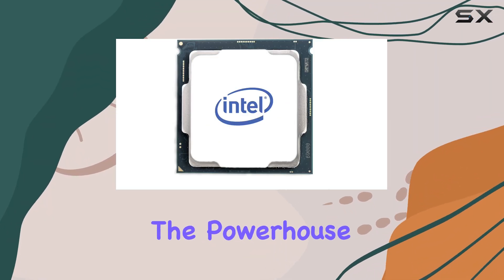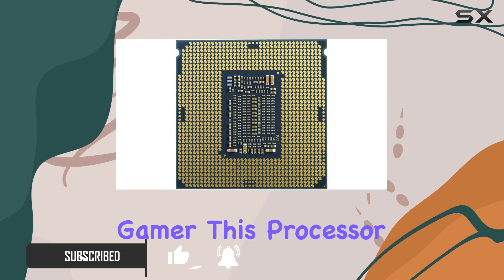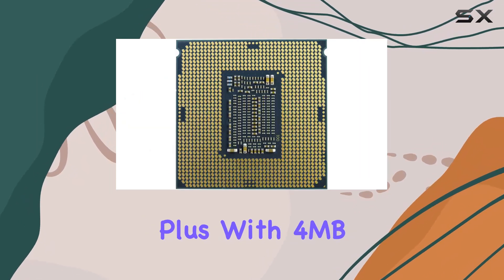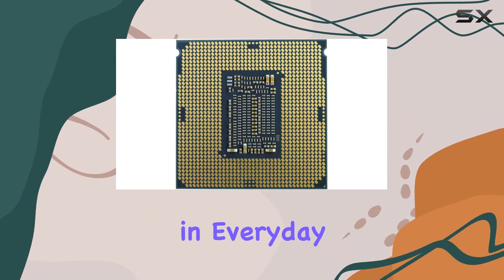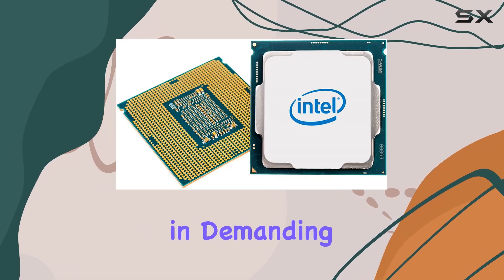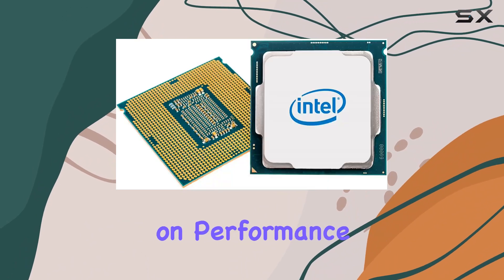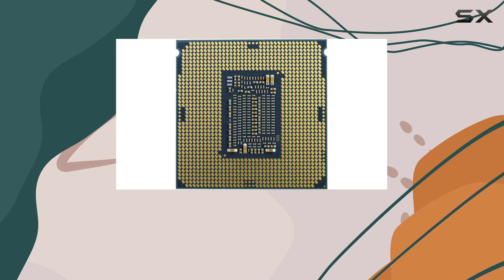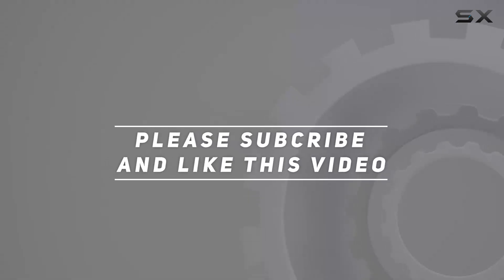Intel Pentium Gold G6605: Unleashing Budget Beast Performance!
0:00 Intro
0:06 Review

Things that we mentioned in this video:
Intel Pentium Gold G6605 : B08V1KM7BM